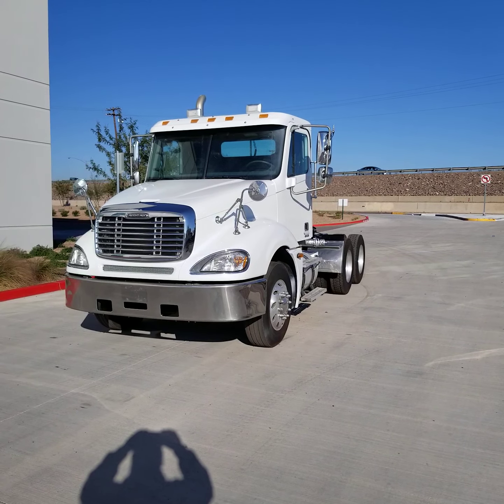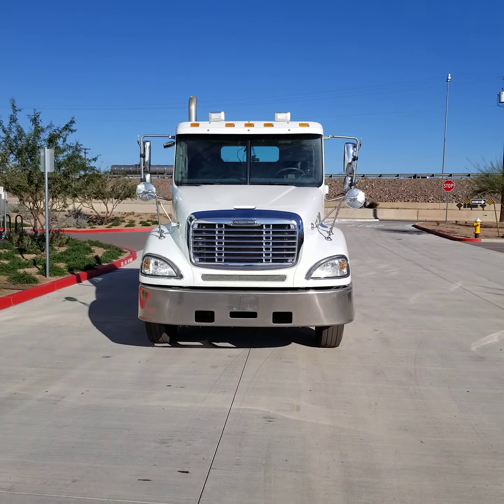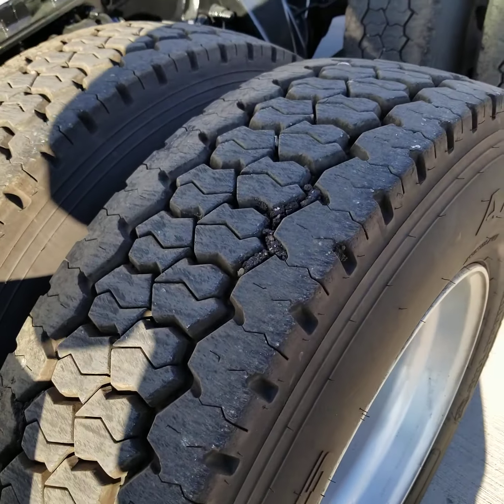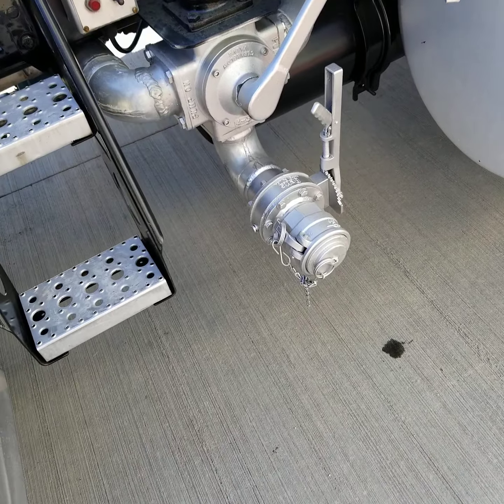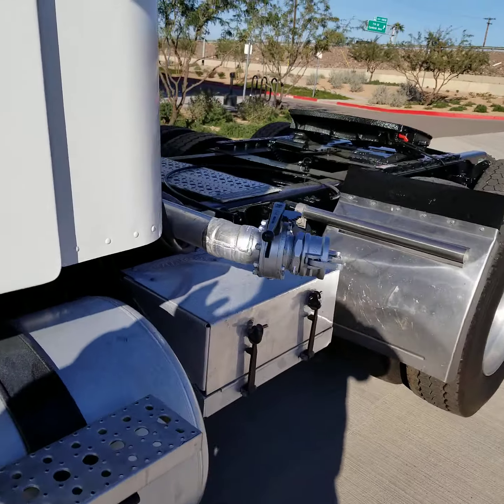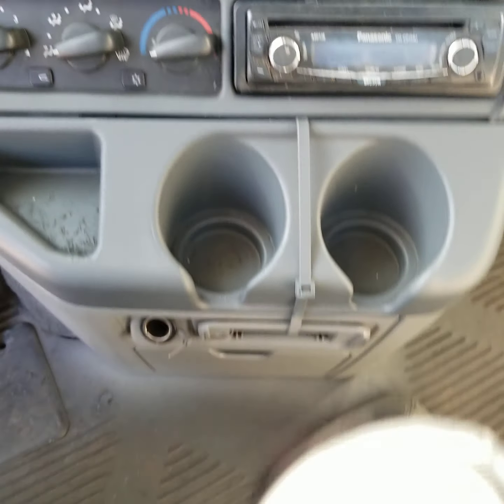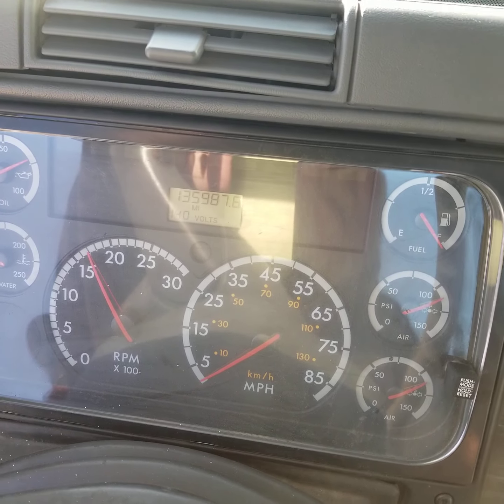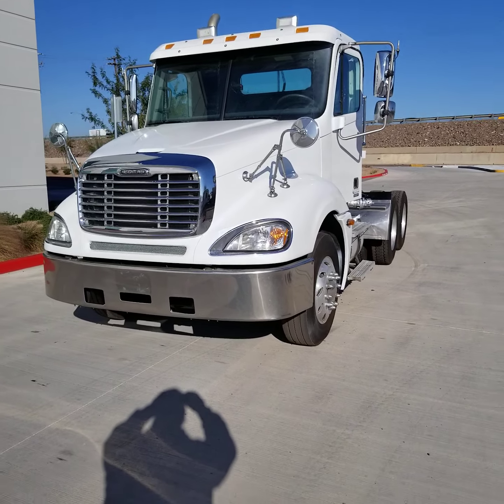2004 Freightliner Columbia